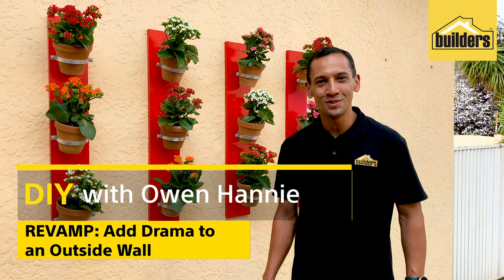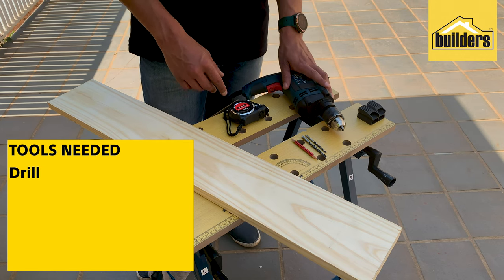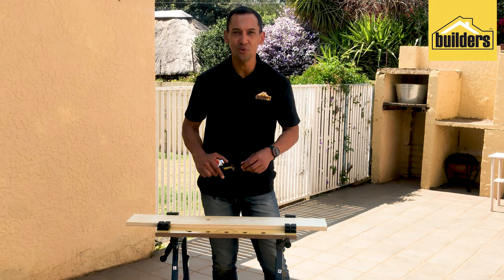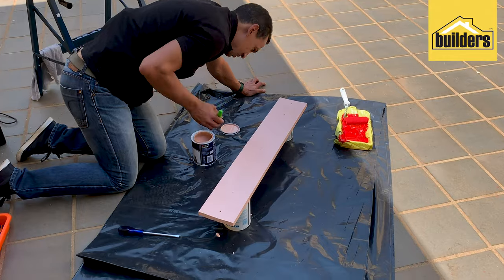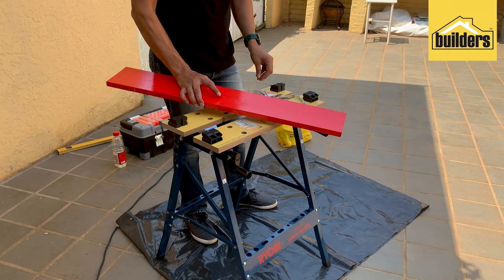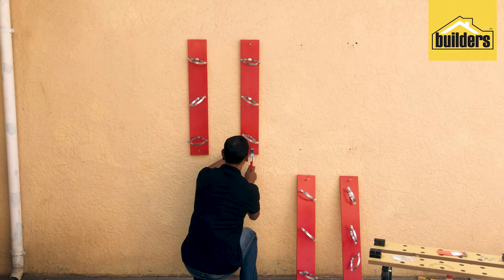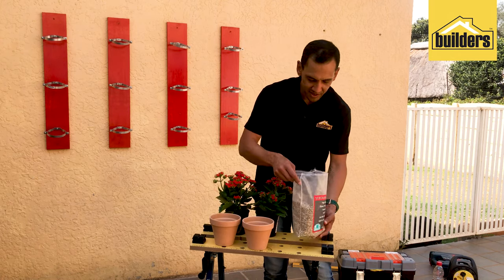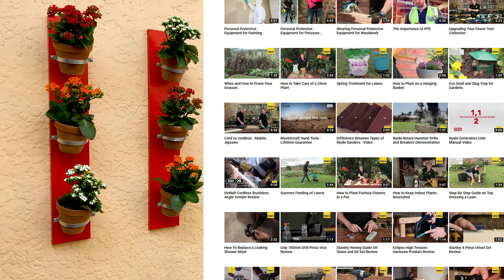How to Create Wall Pot Plants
Garden walls are ideal for small outdoor areas. In this video, we show you a quick step-by-step guide on how to create one.